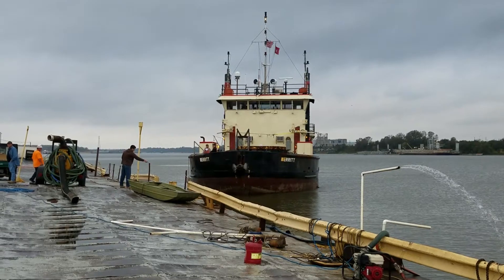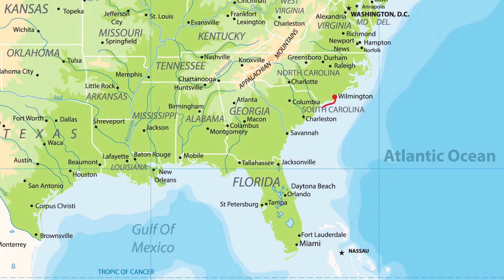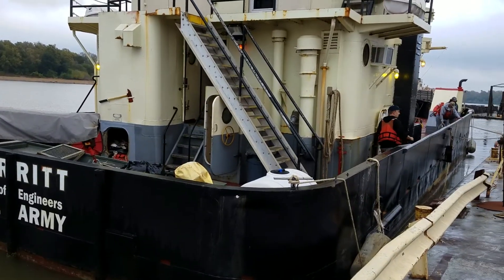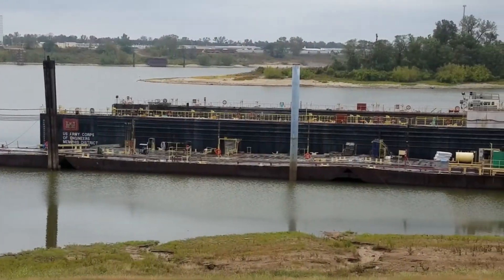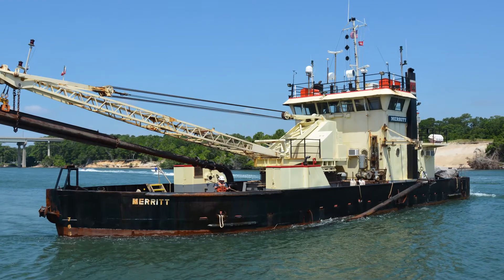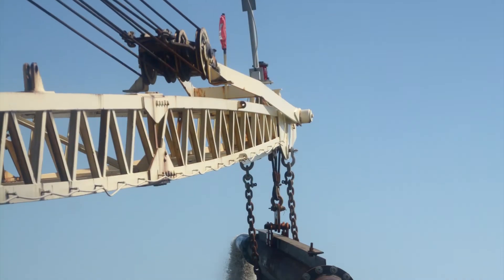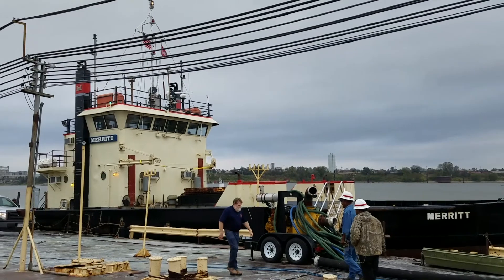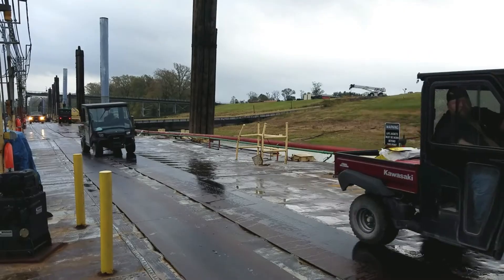Dredge Merritt Arrives at Ensley Engineer Yard for Overhaul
On June 7, the Memphis District held a Completion of Work Ceremony, celebrating the successful upgrade of Wilmington District's Dredge Merritt.

The Merritt arrived at Memphis District's Ensley Engineer Yard on Nov. 2, 2017 to begin an overhaul to extend its service life. Work on the Merritt included a major re-hull in which Ensley crews removed all of the existing plating from the hull and replaced it with new steel. Re-hulling was accomplished by raising the vessel out of the water in Ensley's large floating Drydock 5801. Ensley workers also worked on the framing (the skeleton of the vessel) and replaced the potable water and marine sanitation device tanks.